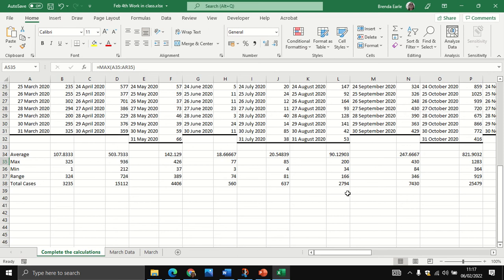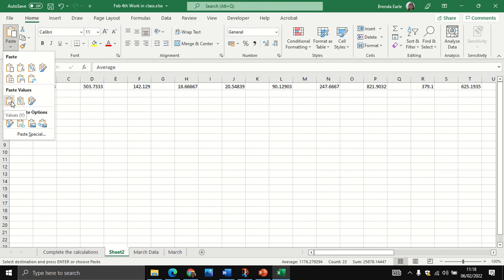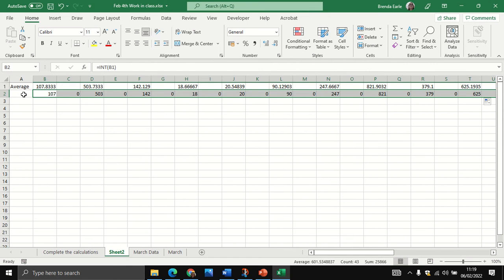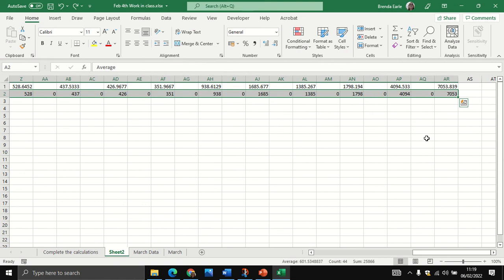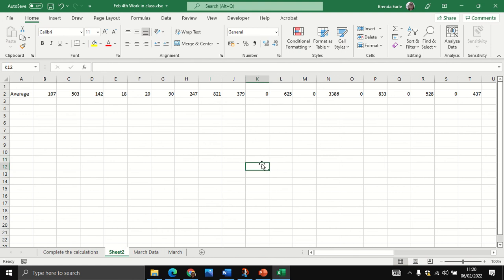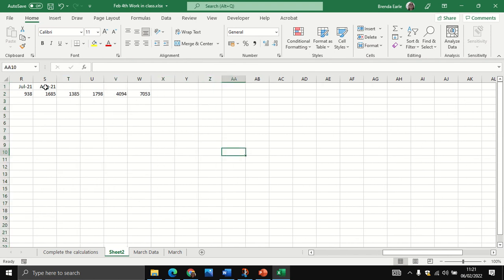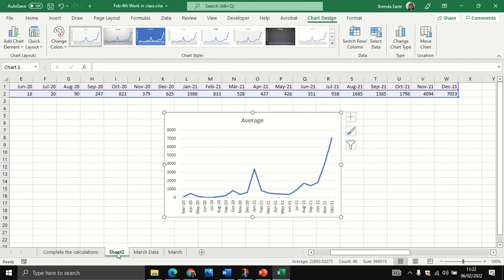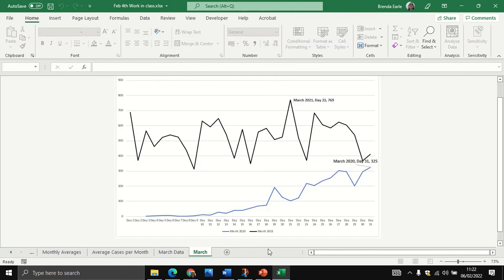Graphing the monthly data in a single trend graph